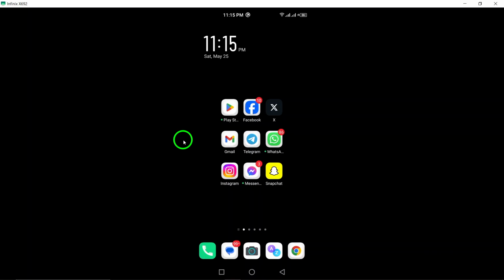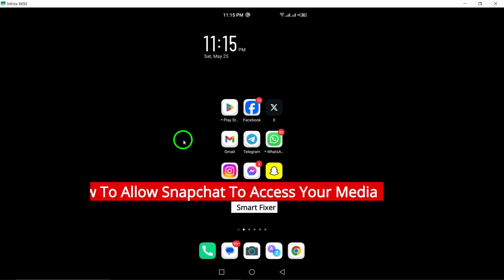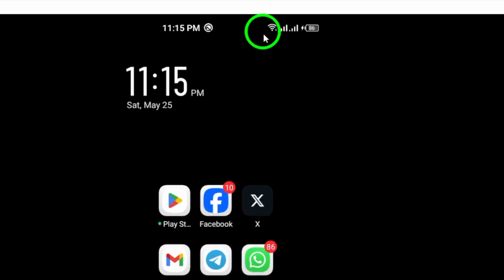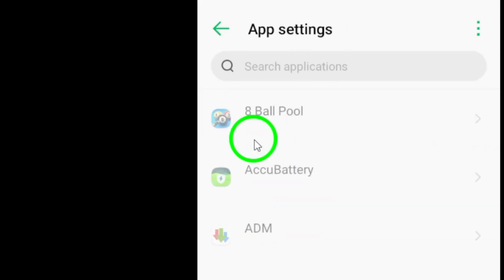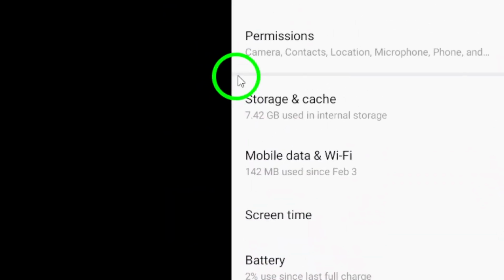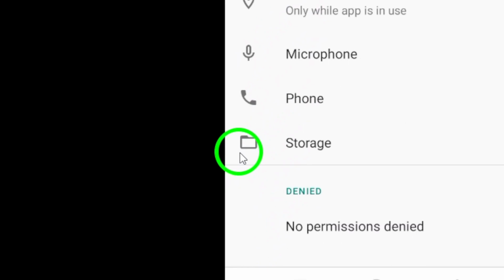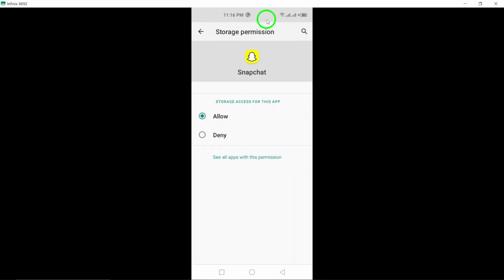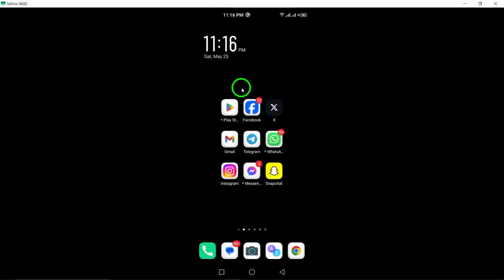How To Allow Snapchat To Access Your Media (Updated)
Learn how to allow Snapchat to access your media on your device with this updated tutorial. Follow these steps to grant Snapchat the necessary permissions for seamless media sharing. Watch now and enhance your Snapchat experience.

Steps:
1. Open the Settings app on your device.
2. Scroll down and tap on Apps or Application Manager (this may vary depending on your device).
3. Find and select Snapchat from the list of apps.
4. Tap on Permissions.
5. Toggle on the switch next to Files and Media or Storage to allow Snapchat to access your files.
6. Select Allow access to media.

Optimize your Snapchat media sharing capabilities by following these steps to grant the app access to your media files.